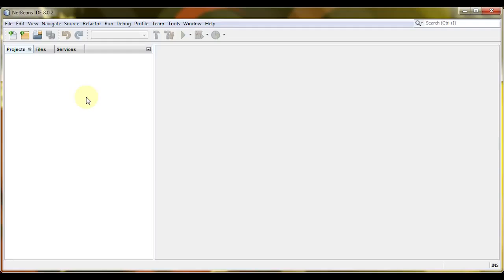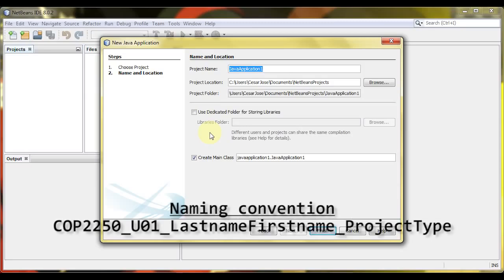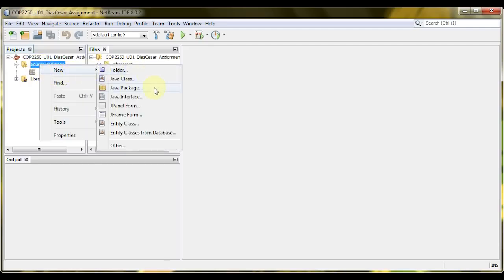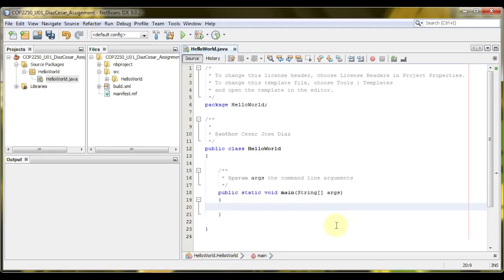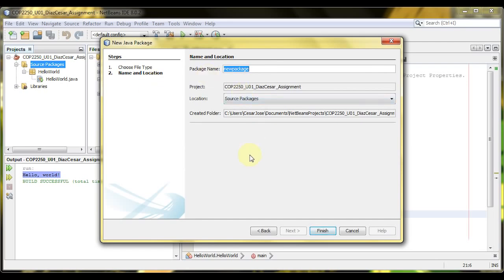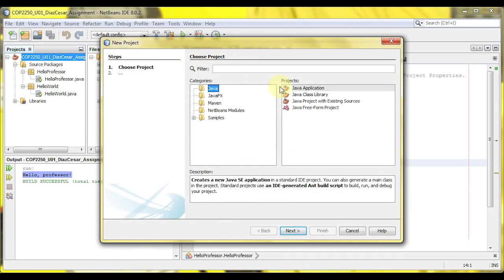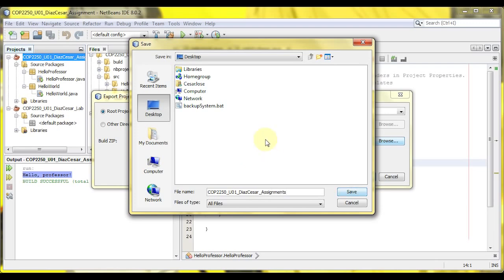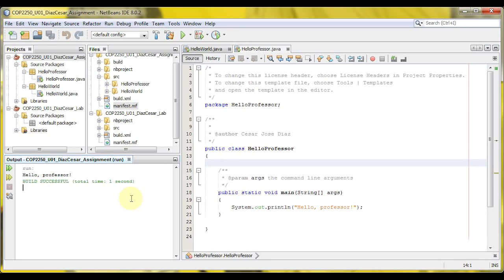Introduction to Netbeans